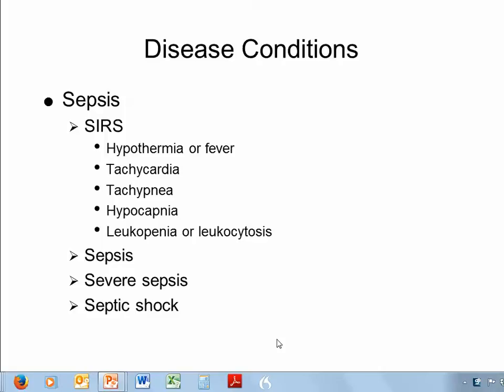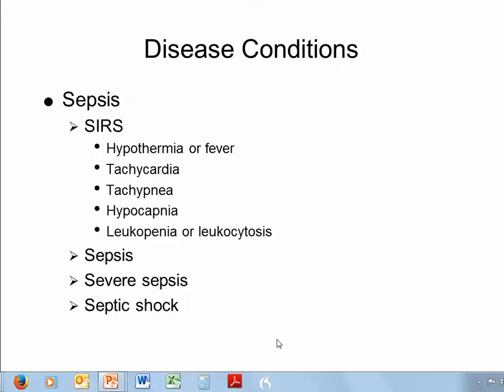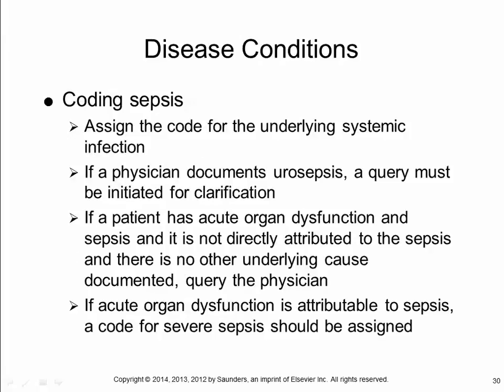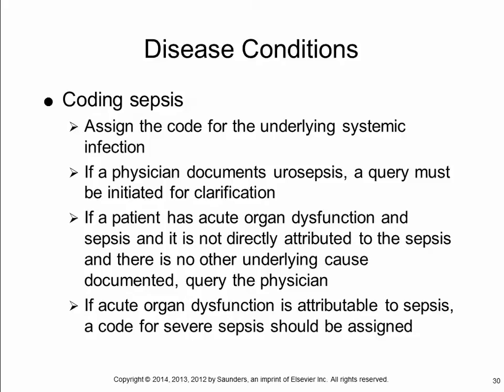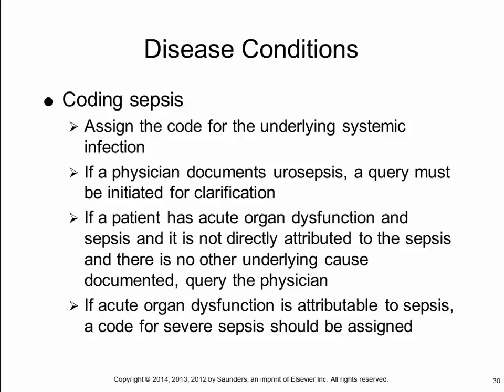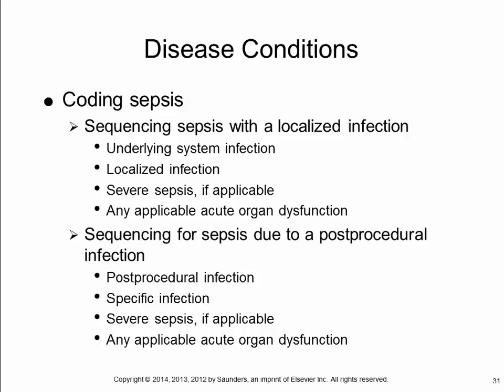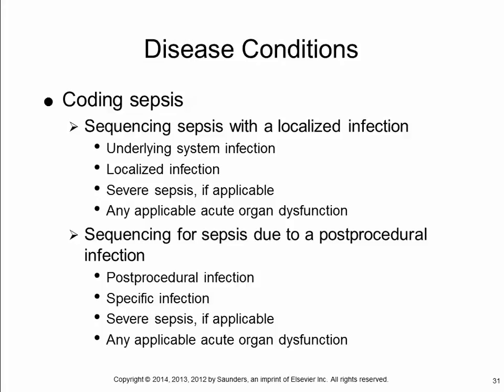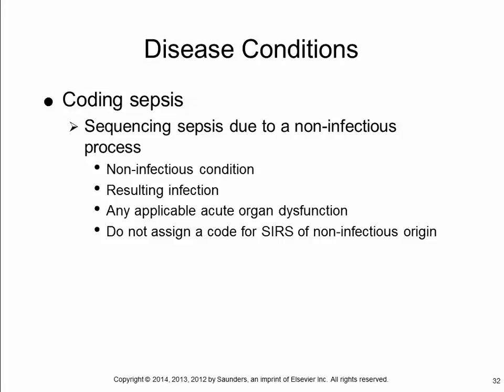ICD-10-CM Sequencing Sepsis and SIRS